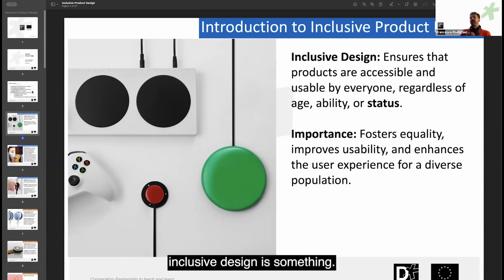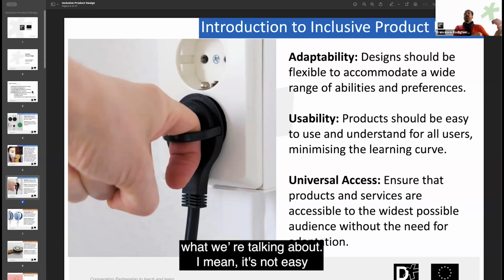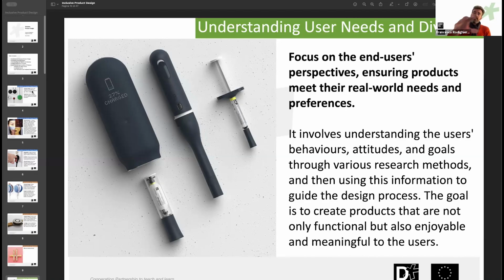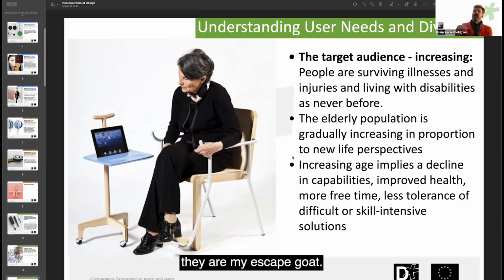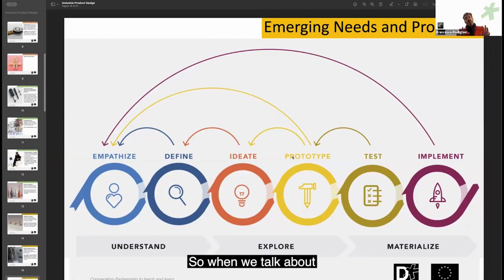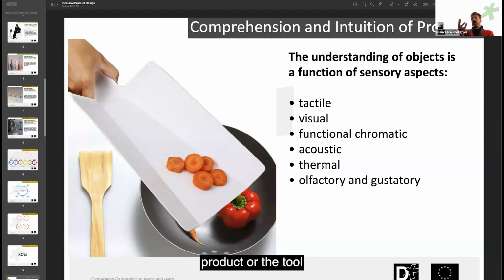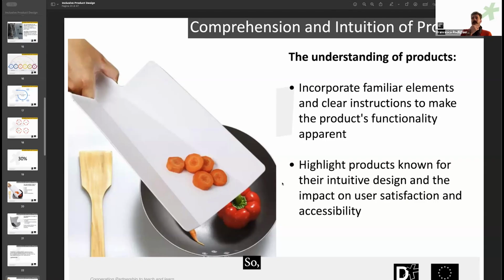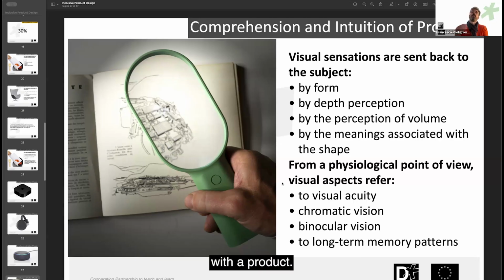DESIG*ness Teacher Training 5 - Industrial Design